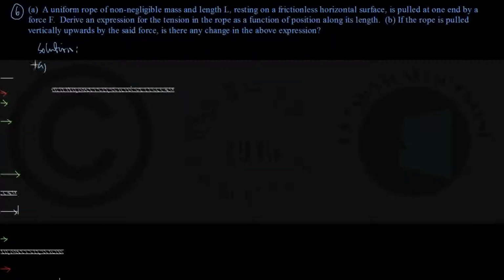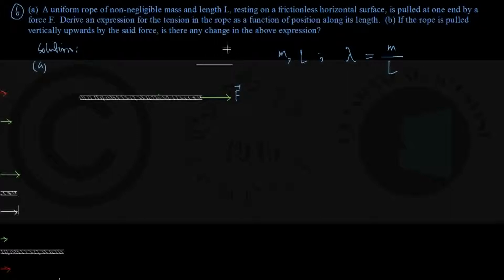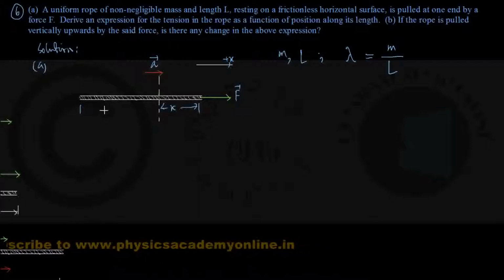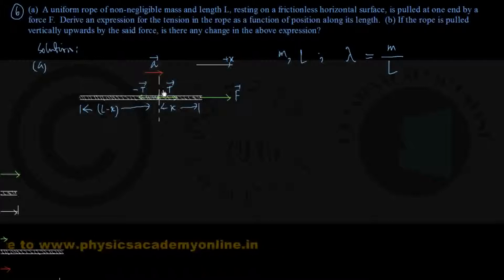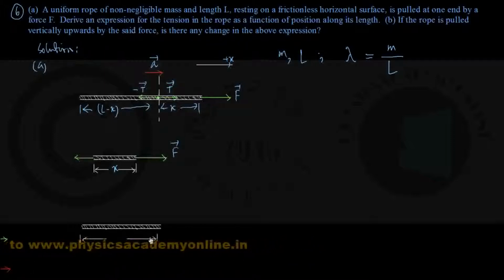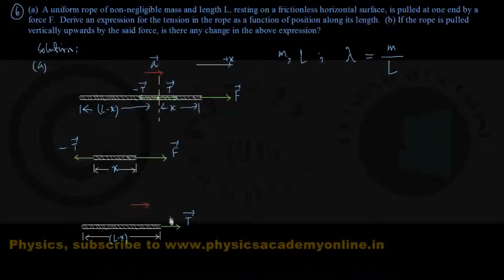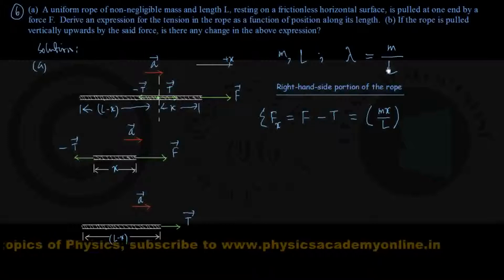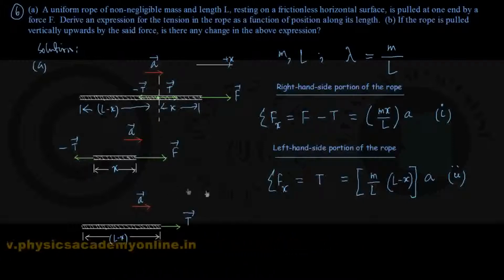Problems on Application of Newton's Laws Part II _ Physics Academy Online